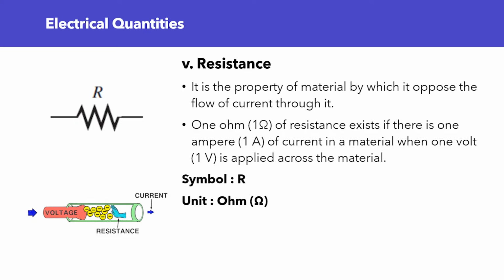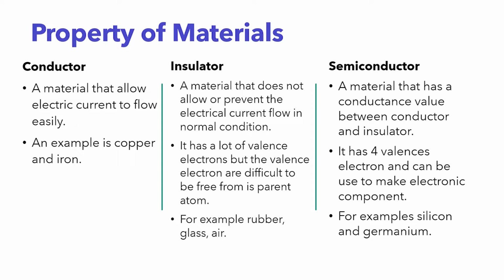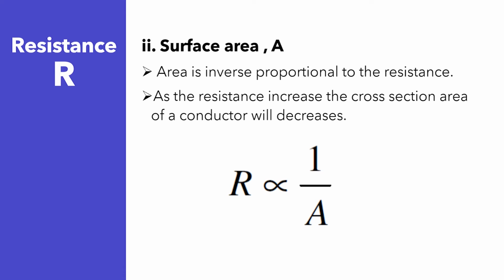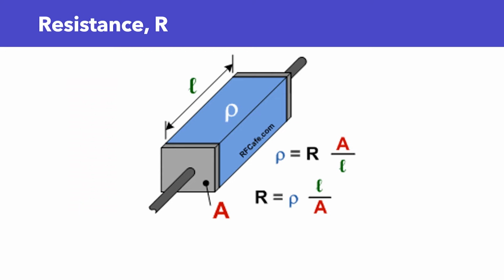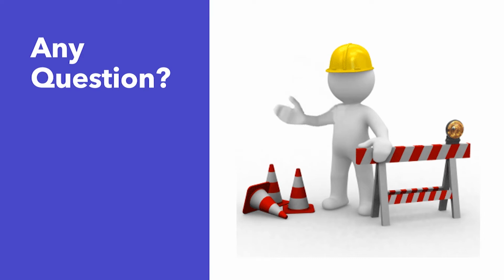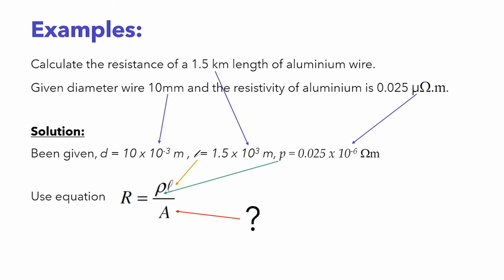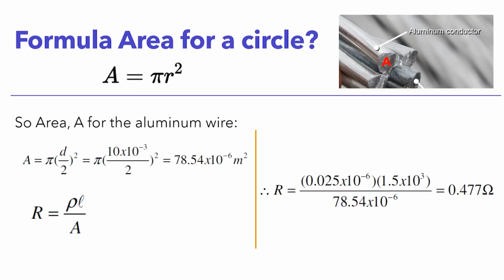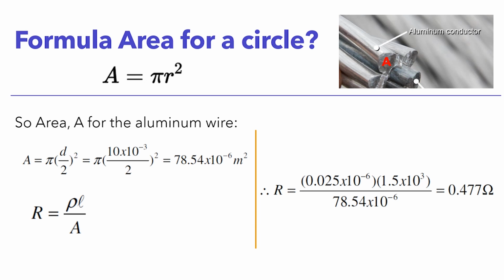DKN10032 Introduction to Electric Circuit Part 2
Pembangun Bahan PnP:
Khatijah binti Jamaludin
Jabatan Teknologi Kejuruteraan Maritim (JTMR)